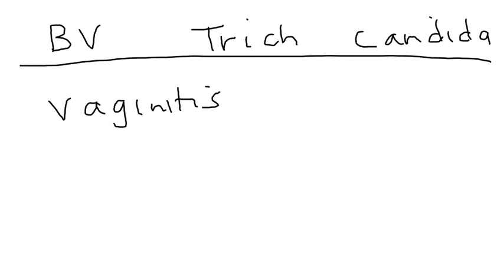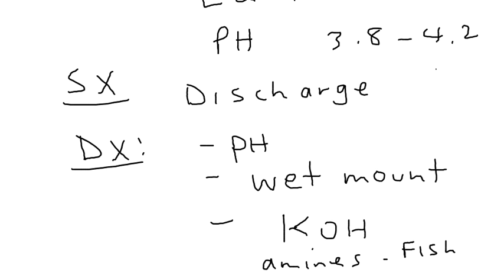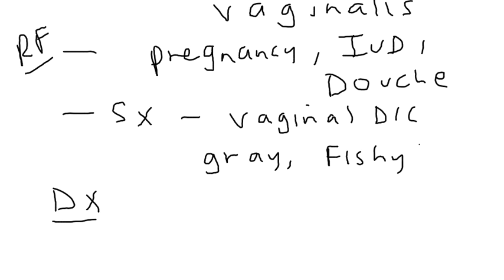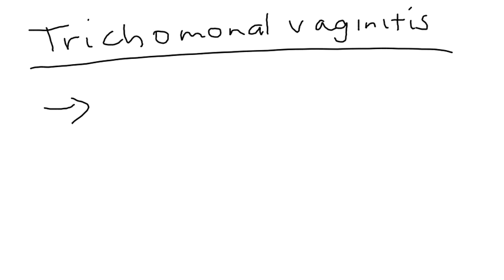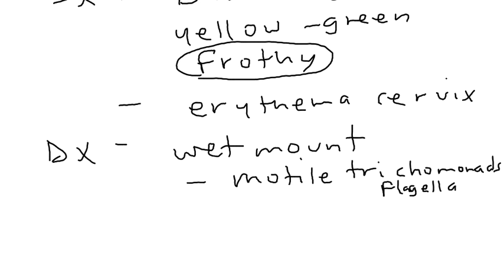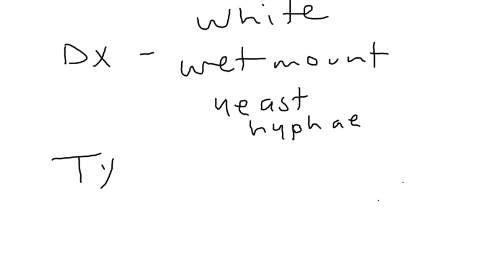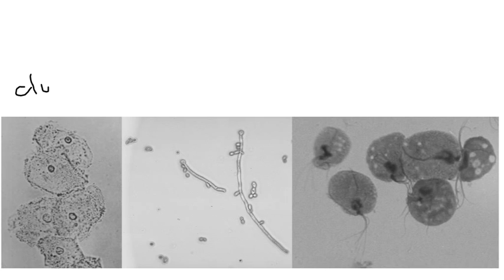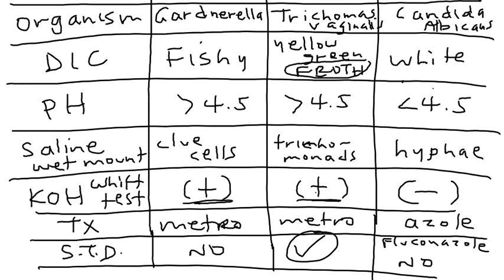Vaginitis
Instructional Tutorial Video
CanadaQBank.com